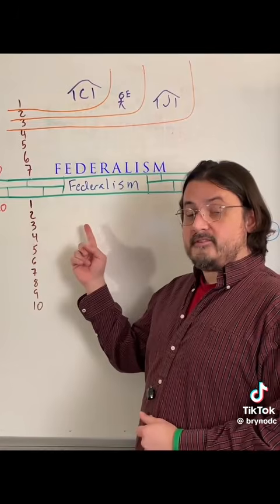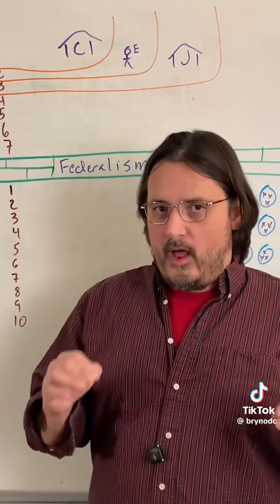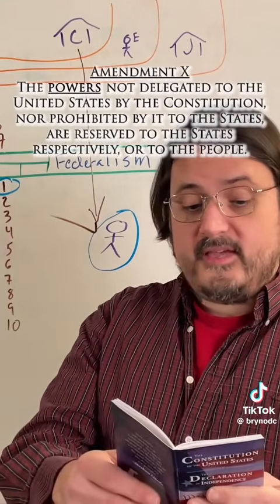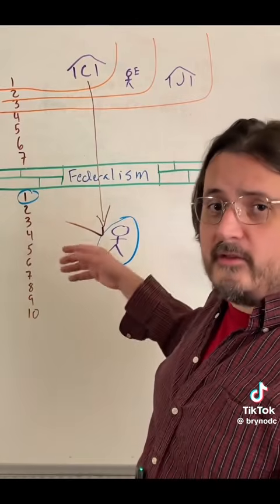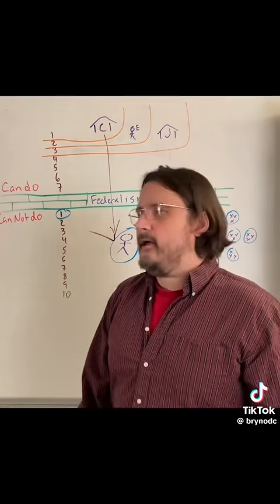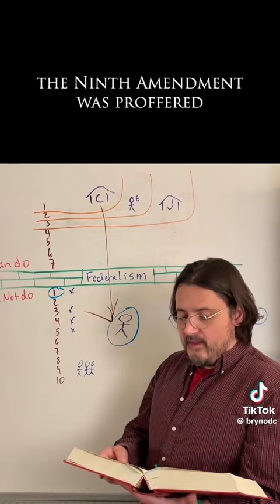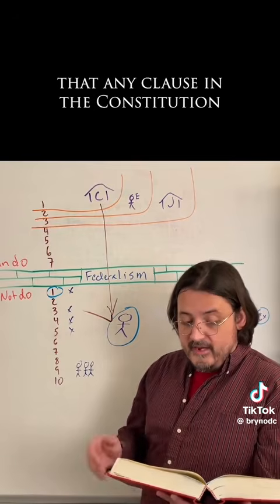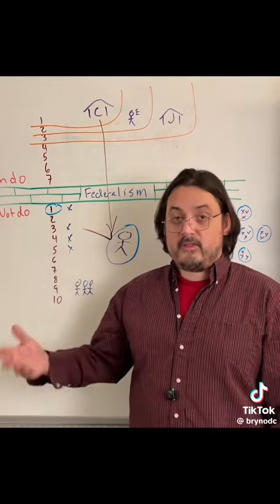The 9th amendment, this is quite interesting. Read more about the treaties signed prior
For best pricing for GONZO, HardTimes and Recoil, get in my DM's!
Text me direct with your name and your shipping address.
I or Sheri will add you to the phone and then we can go over any questions you may have.

You can also call or email the new GM for Recoil Audio USA, Stefan Partlow from Monday through Friday from 10AM to 4PM Arizona time, to buy over the phone at the special ROBOT RATE and pay with credit card.
Make sure you let him know that Robot sent ya.

May our Lord GONZO bless you brother!

GONZO Jr. - Now GONZO StepDad, "Terry Motor" (533oz quad stack on 3" platform)

GONZO Jr. - Now GONZO StepDad, "Terry Motor"
All pricing includes shipping to any state in the lower 48.

Motor alone - $200 each

The order for the motors will commence when CNY is over near the end of February.  Typically it is about 6 weeks for production and 6 weeks for shipping.

Top assemblies will be selling now and working on those while we wait.

The top assemblies you send a separate donation so that we can start on them quickly while we wait on the motors.

You can use the top assemblies for the 3-in 400 oz motor from Lord of Bass as well as several x and z motors from Sundown as well as TC Sounds motors and more.

If you buy the top assembly later it will cost a bit more.   Right now we are doing discount pricing for pre-orders on the top assemblies when you buy the motor as well.

Coil choices right now are 1 ohm SVC and 2 ohm SVC with a 70 mm wind height.

10 in  is NOT AVAILABLE for this motor build and not recommended.  It will be too powerful.

12-in are only 375 shipped total

15's are $425 shipped

18's are $450 shipped

21's take a bit but will be available for $650 shipped.

24-in we only recommend the GONZO senior, (600oz - 4" 8-layer), subwoofers are not available right now as we are promoting the Blue Devil brand for those.

Typical setup is using the GONZO cone along with your choice of cap.   If you prefer we can also get some of the cones and caps from Lord of Bass.

We just got in some TC Sounds closouts that use the 2 piece, (Separate dust cap), aluminum cones with the wide surround.  These were similar to those used on the Lightning Audio Storm series and the same cones used on the Stryke Audio subs that were built by TC Sounds.  Yes this does include the carbon fiber but you have to pay double the price on the carbon fiber.   So whatever Lord of Bass charges for the carbon fiber you'll have to pay double that as an upgrade.

For SVC setups will use the quad leads and will be doubled up and terminated to 4ga spring terminals.

If you have any questions feel free to text me direct and let me know your name and your shipping address and I will add you to the phone and then we will go over your options

You also get your choice of frame color that is up to two colors powder coat.

For example if you want the old LMS Ultra TC sounds look which is a translucent red on top of a sparkly silver. Aka Optimus Prime red or tranny red.

We also do the translucent blue on top of a sparkly silver as the audio pulse blue.   Which I also call Optimus Prime Blue or tranny blue.